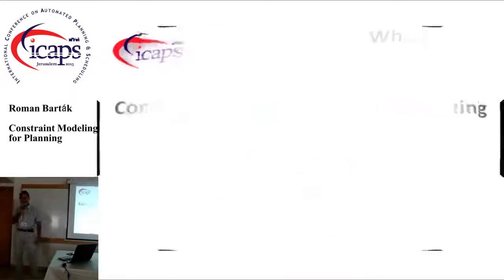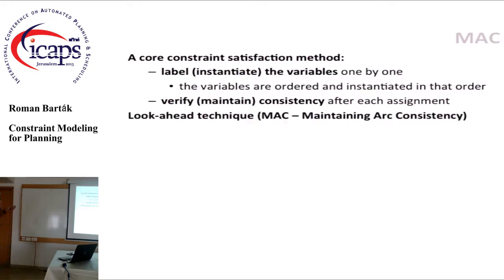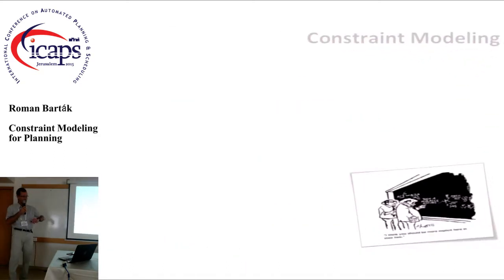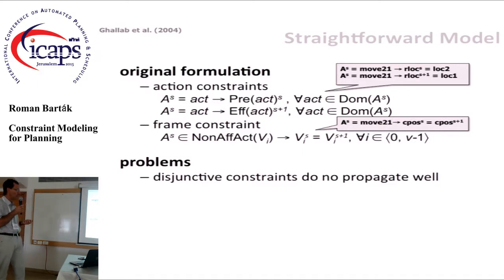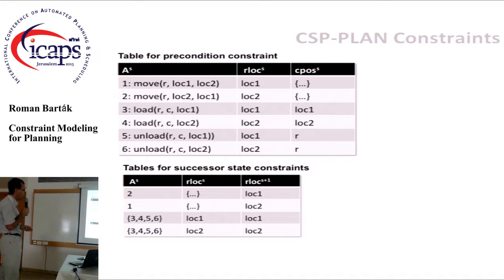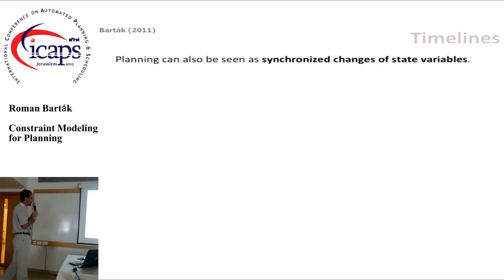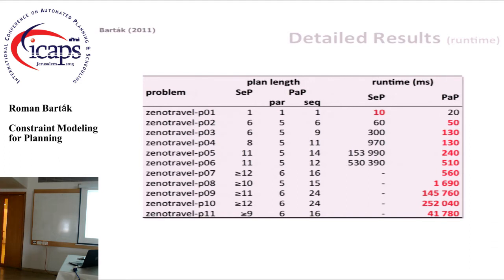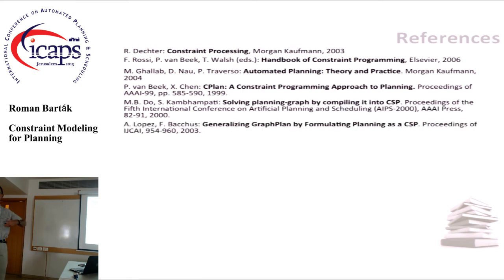ICAPS 2015: "Constraint Modeling for Planning"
Roman Barták.
Constraint Modeling for Planning.